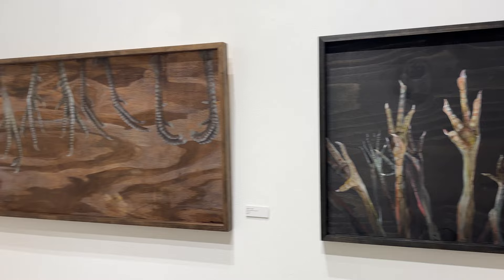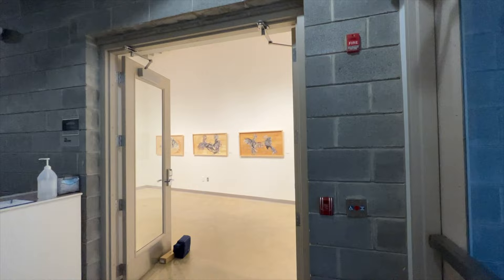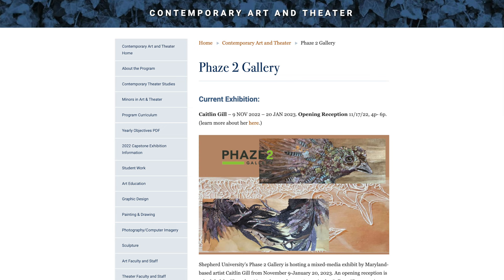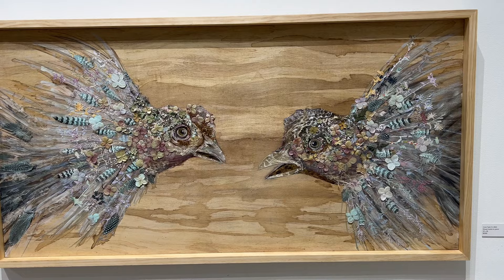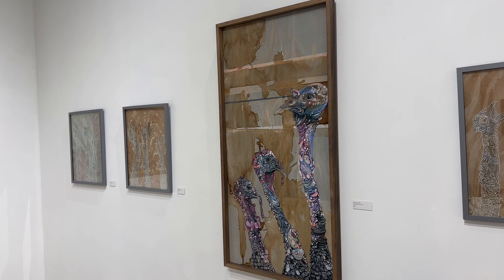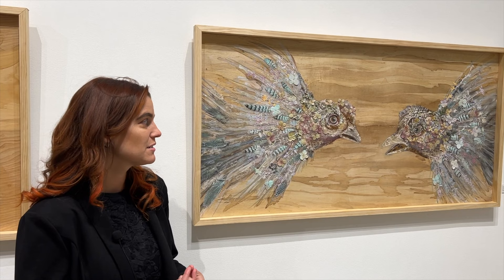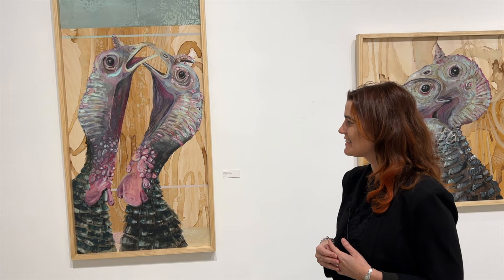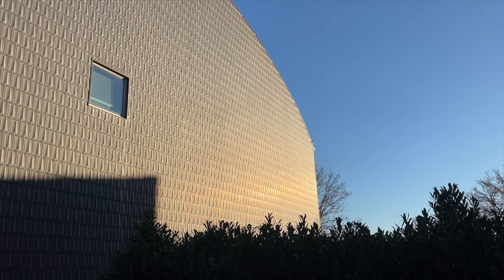"Fowl Play" – Phaze 2 Gallery Hosts Exhibit by Artist Caitlin Gill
Maryland-based artist Caitlin Gill explains the inspiration behind her exhibition, titled "Fowl Play," currently displayed in the Phaze 2 Gallery at Shepherd University from November 9 - January 20.

Interviews conducted by Ethan Baker
Shot, narrated and edited by Ethan Baker